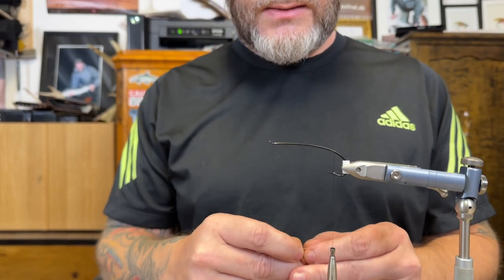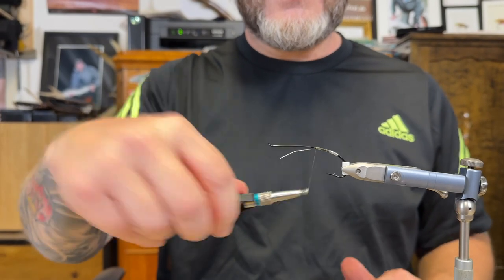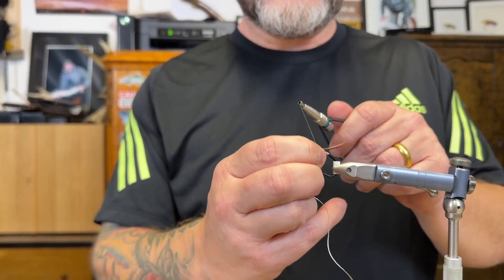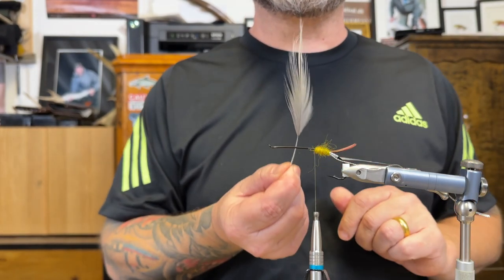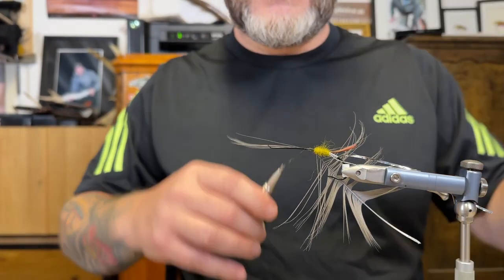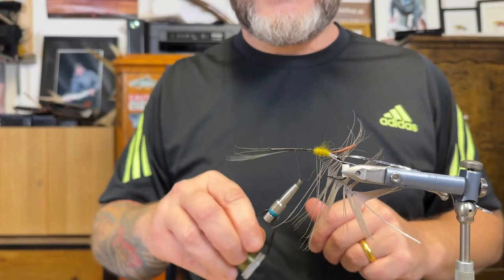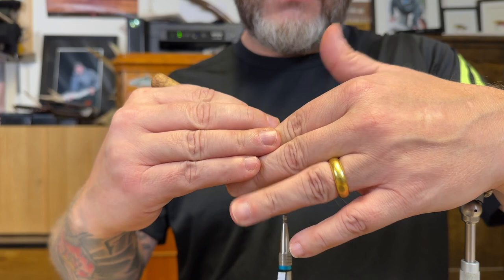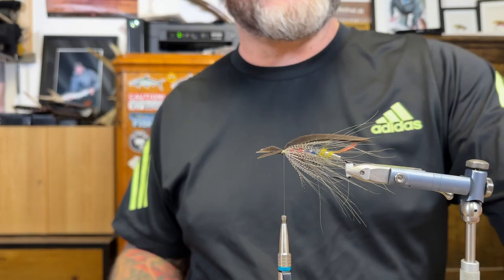Tying the Tri-Color Dee salmon fly with Jonas Andersson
In this video i'm tying the Dee salmon fly Tri-Color step by step making it easy to follow, If you enjoy the video please hit the thumbs up and subscribe that would mean a lot to me.

Pattern description:
Tail: Red breast feather of the Golden Pheasant.
Body: Yellow, light blue, scarlet seal fur.
Ribs: Silver lace and flat silver tinsel.
Hackle Natural gray heron from blue seal fur.
Throat: Widgeon or Teal.
Wing: Two strips of plain cinnamon turkey.